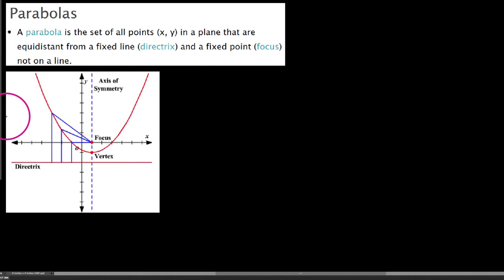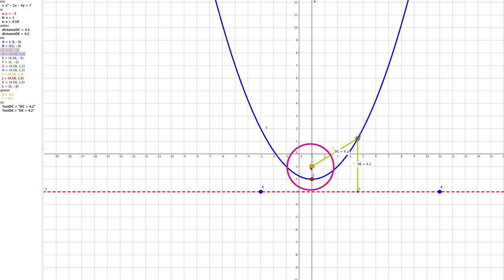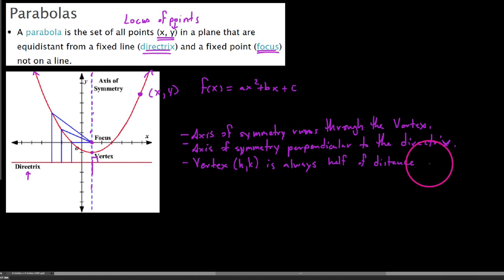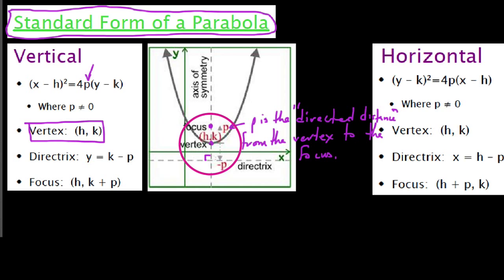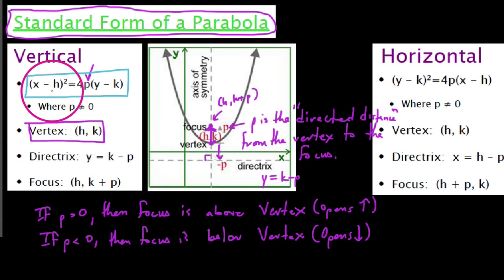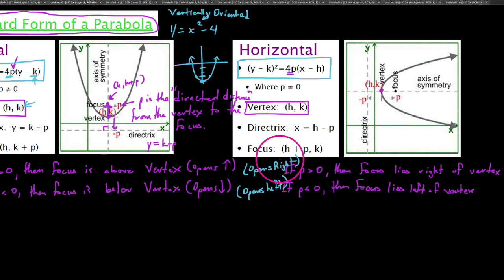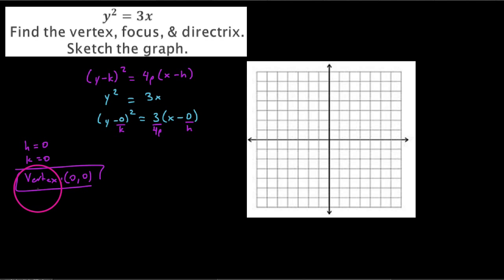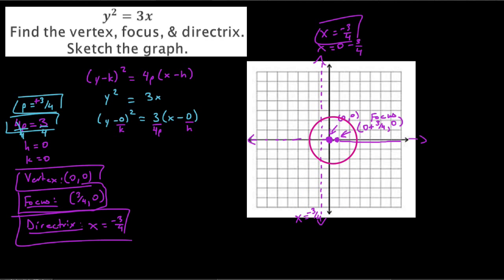HPC , 10.1.2 , Standard Form of the Equation of a Parabola